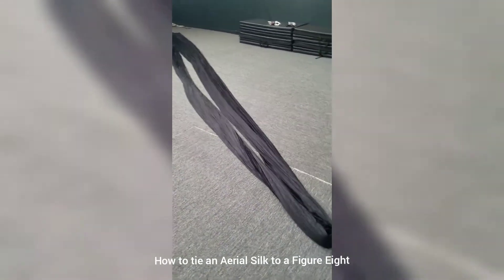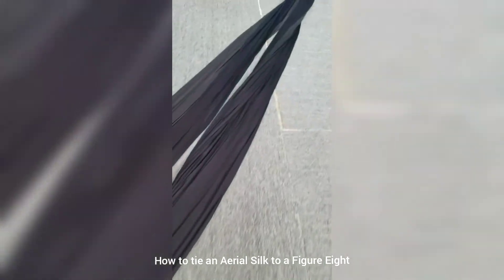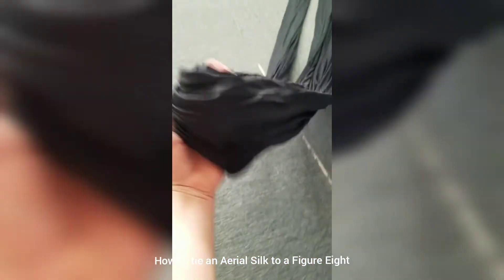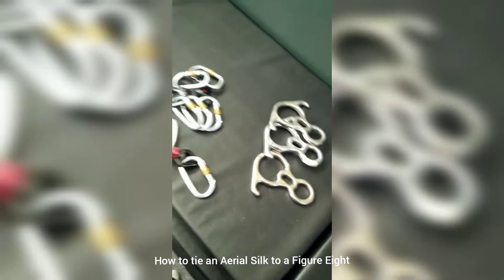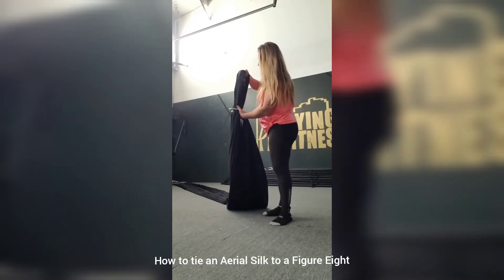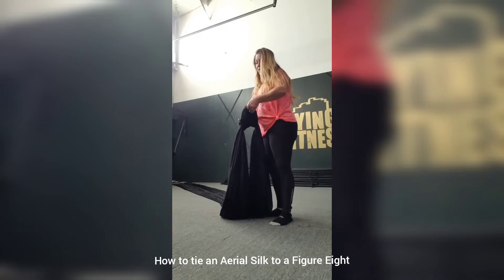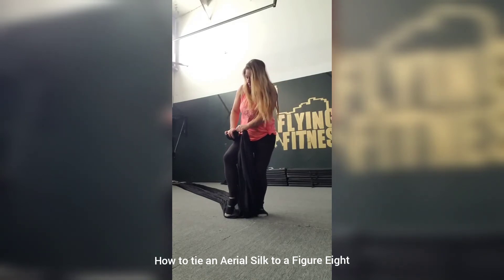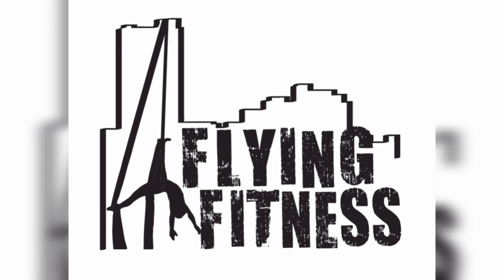How to Tie an Aerial Silk to a Figure Eight